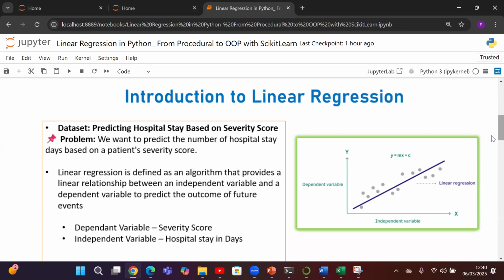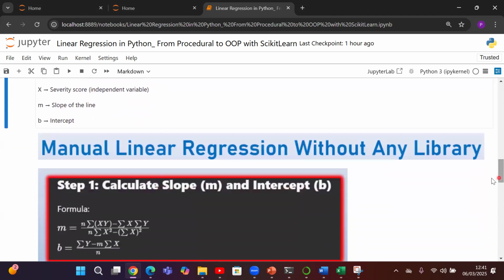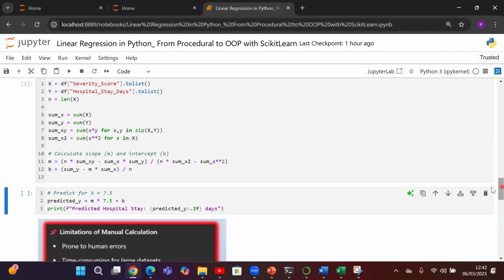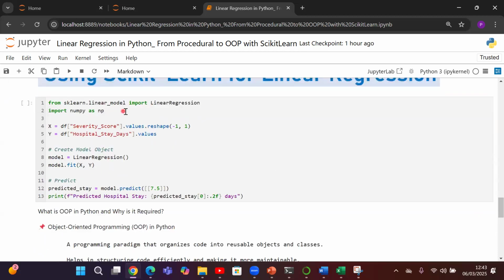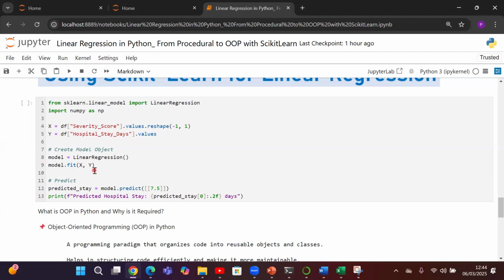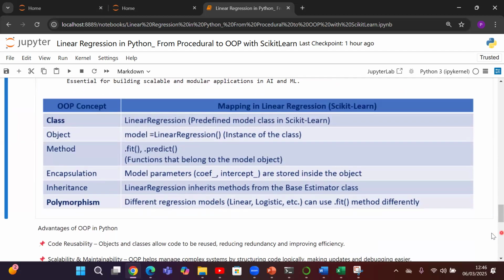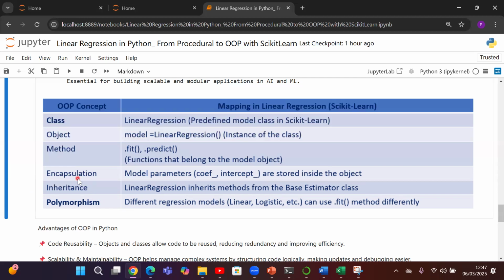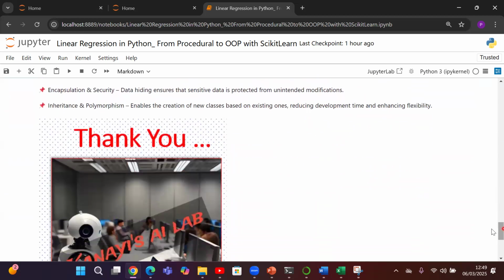🤖 Python Linear Regression / Procedural 👉 OOP / Scikit-Learn Simplified!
📌 Unlock the Power of Linear Regression in Python! 🚀
In this video, we’ll start with a procedural approach and smoothly transition to an OOP-based implementation using Scikit-Learn! 🎯 Learn how to structure your code better, make it reusable, and enhance your understanding of Machine Learning concepts. 💡 Don't miss out—let’s code smarter! 👨‍💻🔥